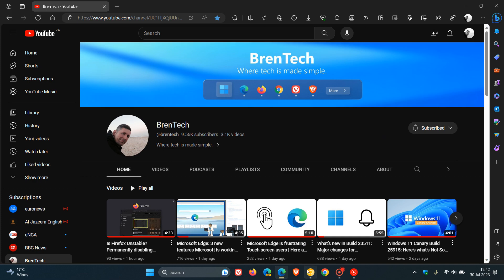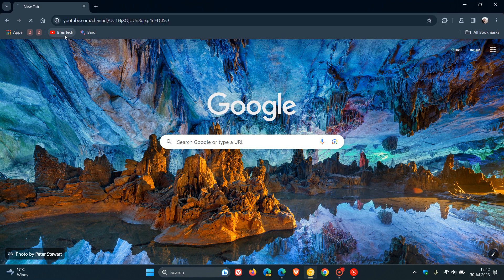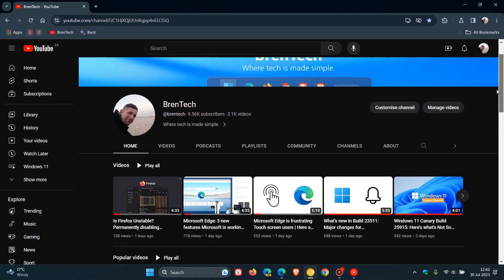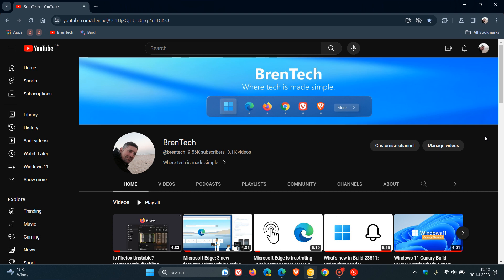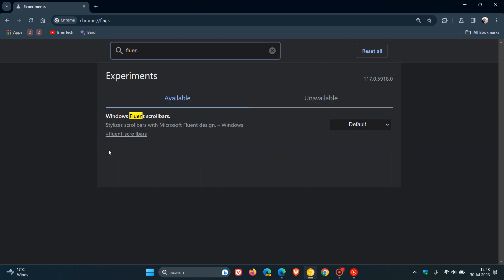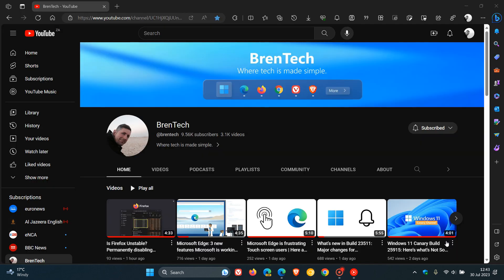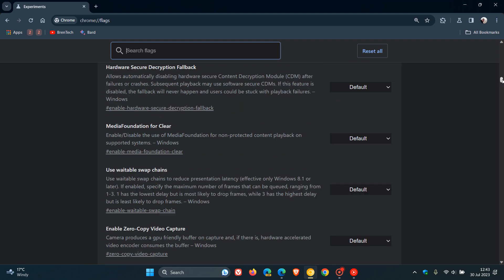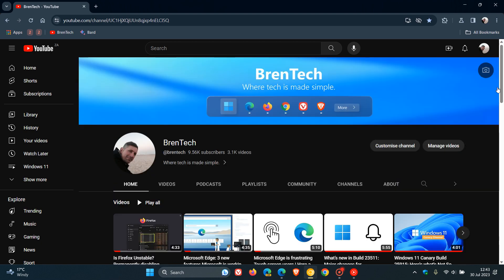Windows 11 Fluent scrollbars are coming to Google Chrome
As spotted by Leopeva64 on Twitter, the flag to enable Fluent scrollbars is now available in Chrome Canary 117 and once enabled, look very similar to those in Edge.